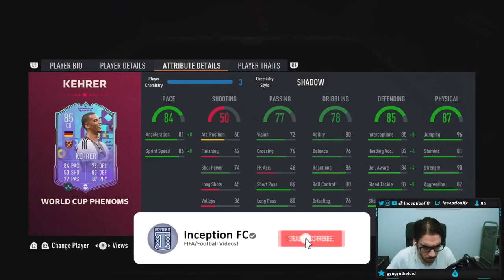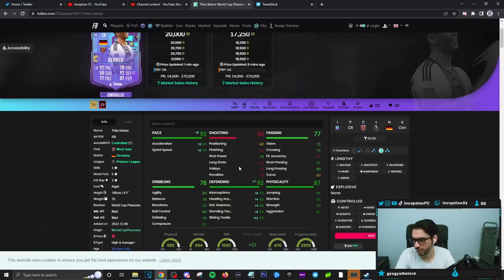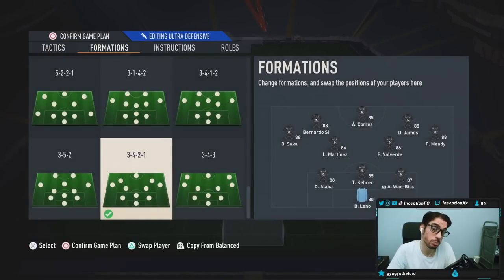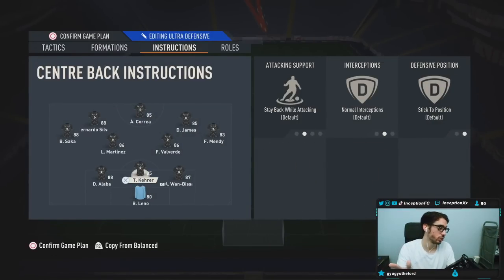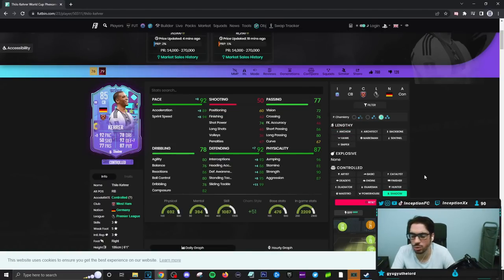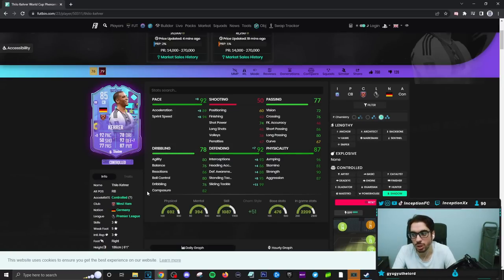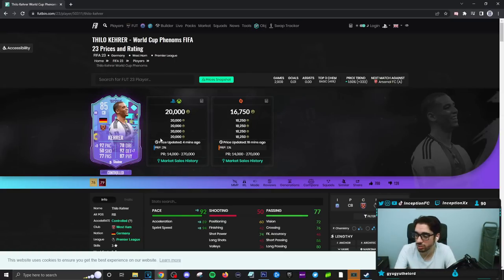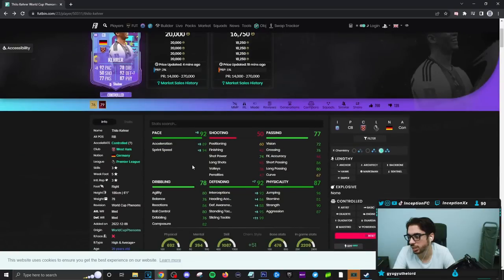85 WORLD CUP PHENOMS KEHRER PLAYER REVIEW! META - FIFA 23 ULTIMATE TEAM